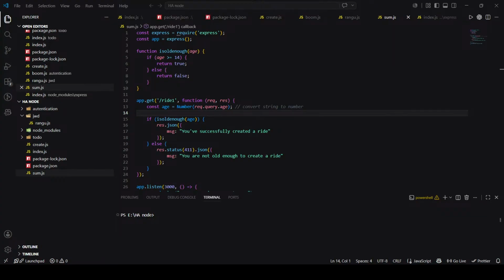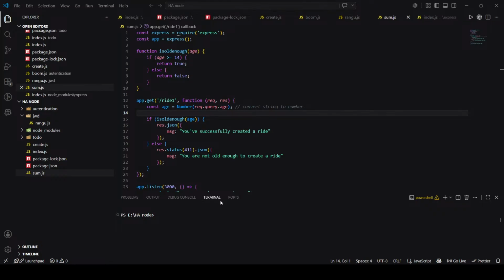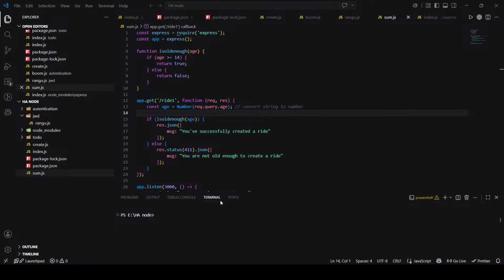Learning JWT Authentication